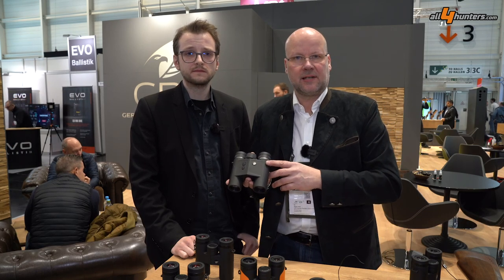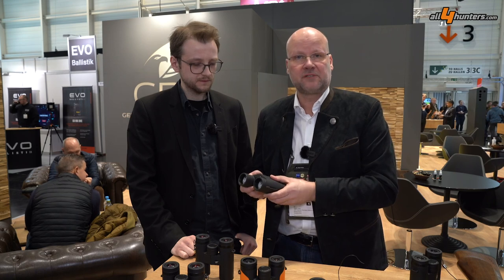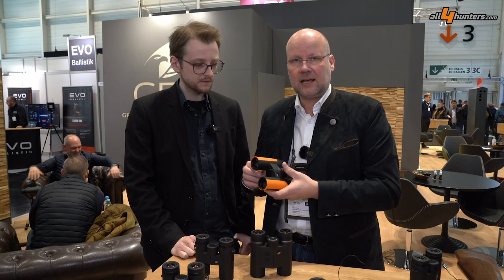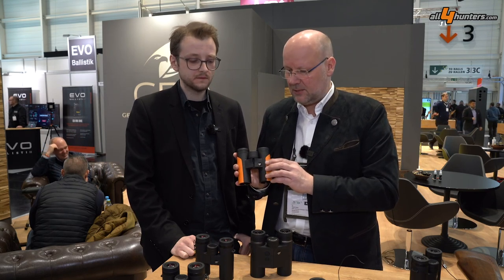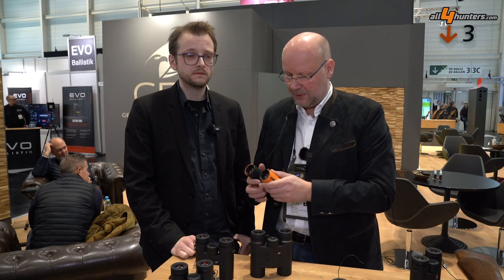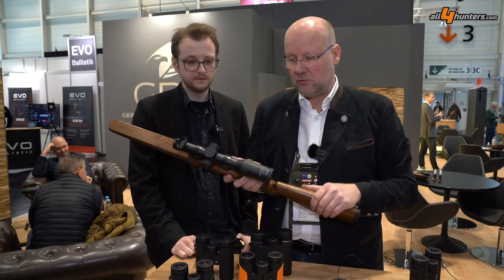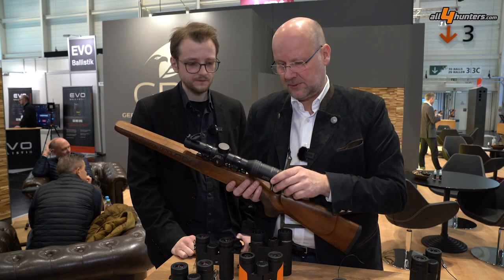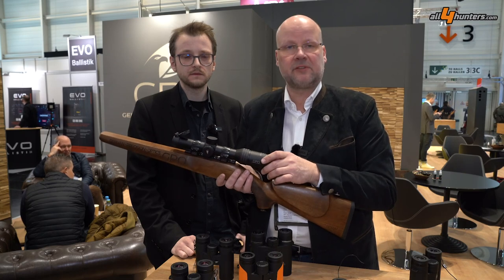3 highlights at GPO – Rangeguide 2800, compact ED binoculars and Spectra 1-6x24 scope